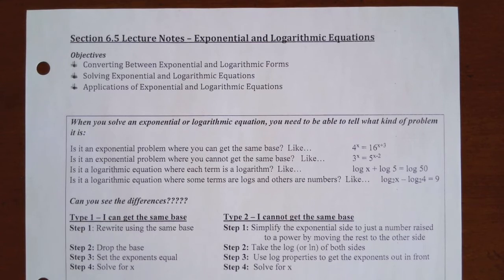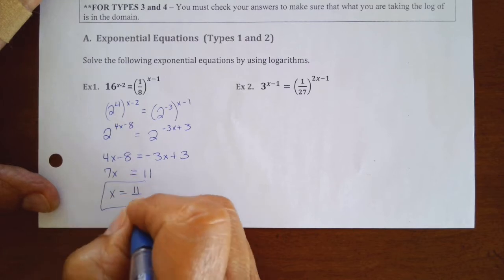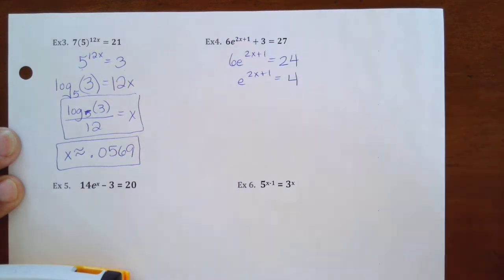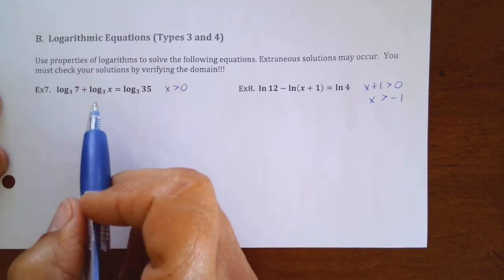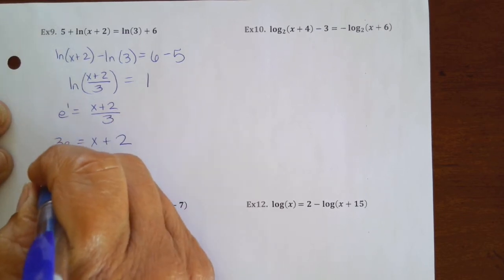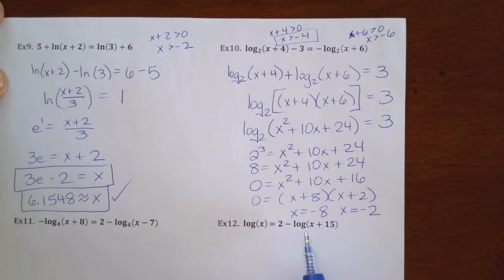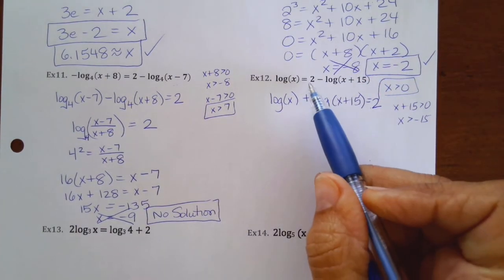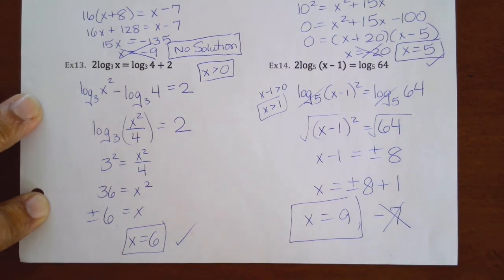Section 5.6 PreCalculus Logarithmic and Exponential Equations Part 1 UNCC Hastings MATH 1103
PreCalculus Logarithmic and Exponential Equations Part 1 UNCC Hastings MATH 1103 (Pearson 5.6/Hawkes 6.5)